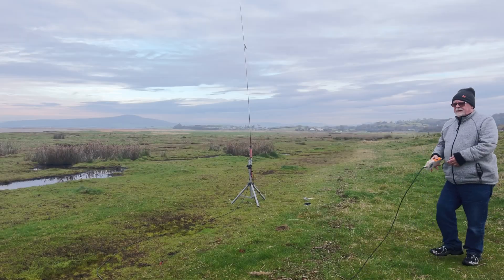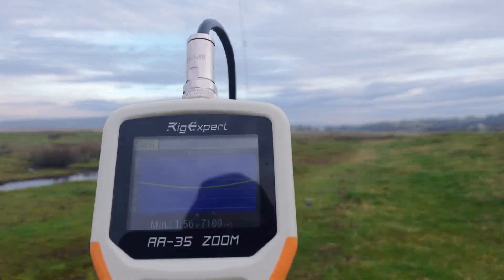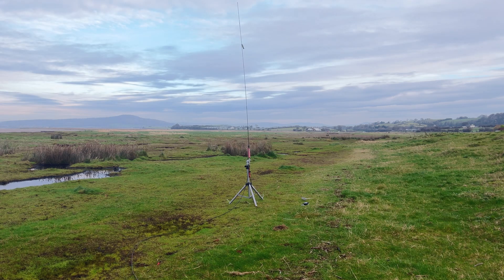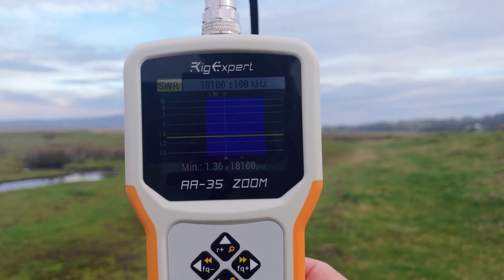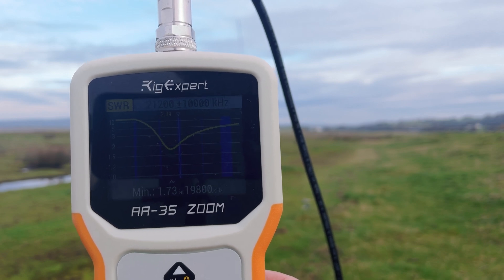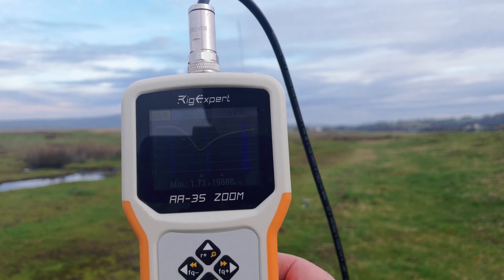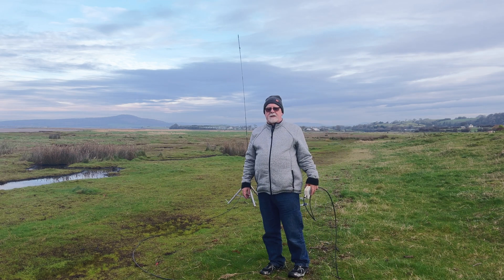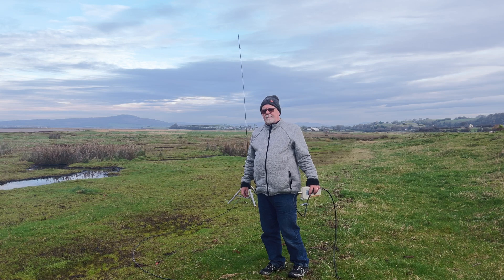Testing The Slidewinder (Part 2)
Let's see how the tuning changes once the aerial is mounted on the tripod.